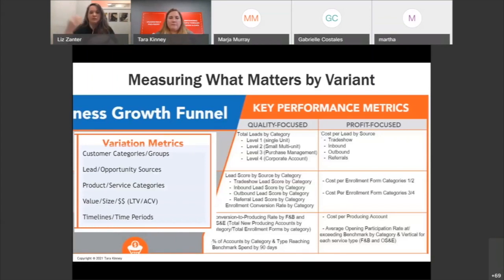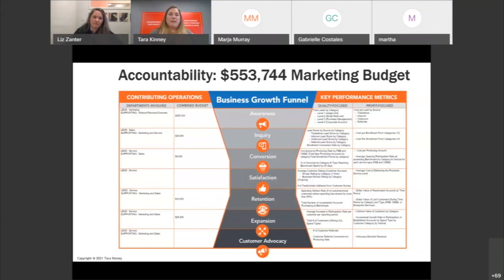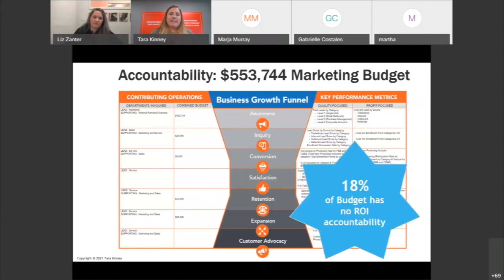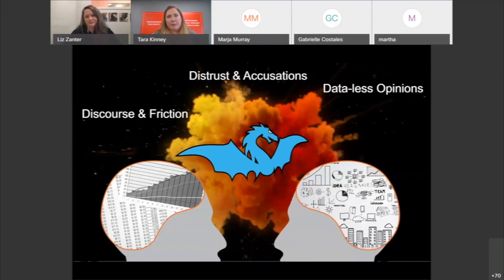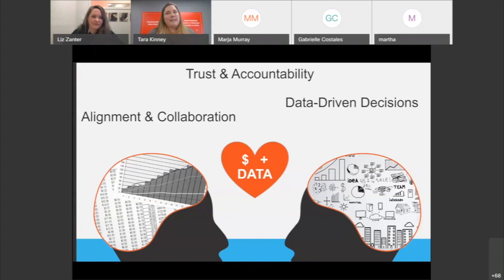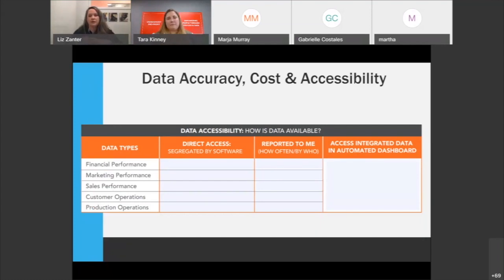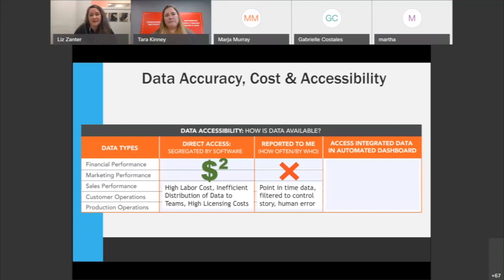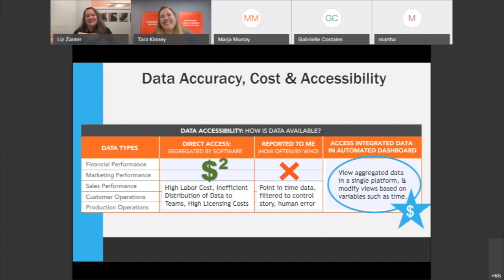Data Should Create Insight—Not Intimidation | Tara Kinney on Leading with Dashboards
Are your dashboards helping your team grow—or making them shut down?

In this powerful leadership moment, Tara Kinney shares the critical difference between using dashboards for insight vs. intimidation.
Too often, leaders unintentionally weaponize data—creating fear, shame, or avoidance instead of trust and improvement.

Tara explains how to:
💡 Use dashboards as tools for curiosity and coaching
🔦 Shine a light on opportunities—not people
🤝 Build a data culture that empowers teams, not punishes them
🧠 Shift from control to collaboration using metrics that matter

If your dashboard feels like a “gotcha” moment instead of a growth opportunity, this is the shift you’ve been looking for.

👉 Ready to lead with insight instead of intimidation?
 for more RevOps wisdom.